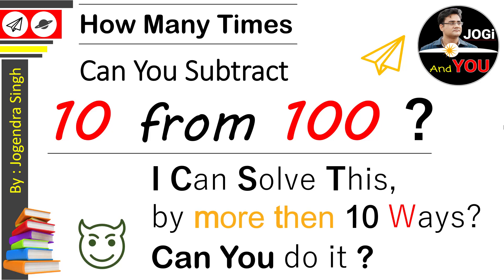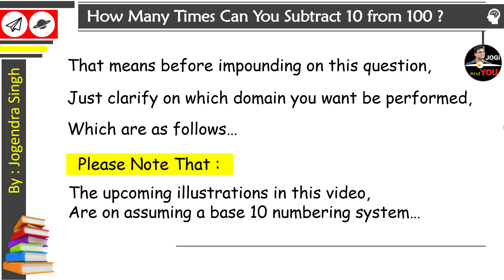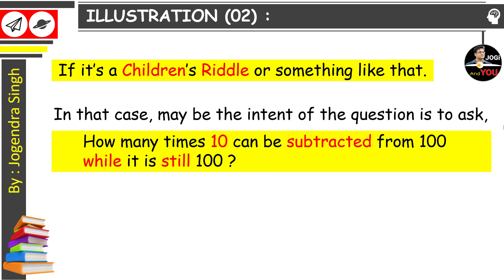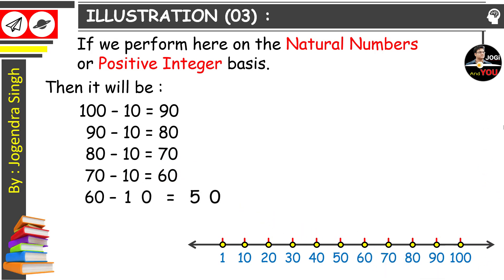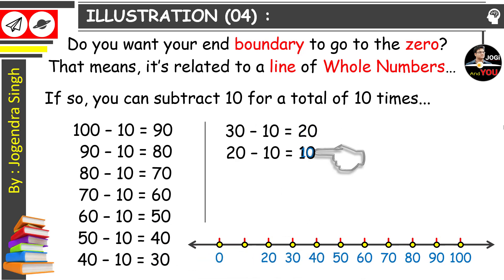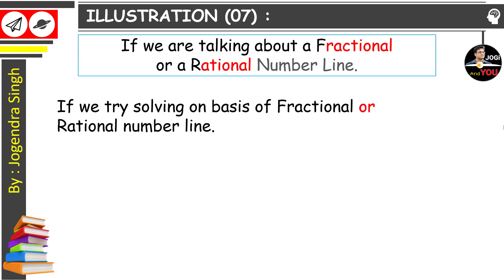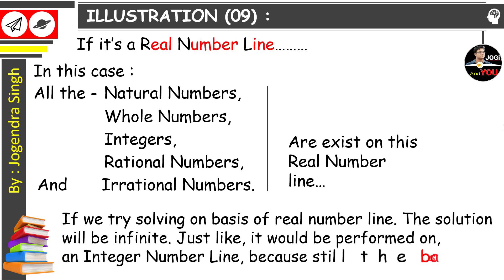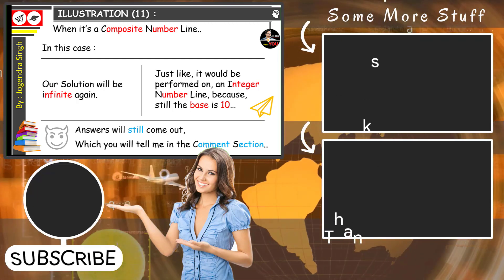How Many Times Can You Subtract 10 from 100 | Subtracting 10 from a Number | Jogi & You Maths Tricks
How Many Times Can You Subtract 10 from 100 | Subtracting 10 from a Number | Jogi And You
A few Things Covered in this Video:
● how many times can you subtract 10 from hundred
● how many times 10 can be subtracted from 100
● subtracting 10 and 100
● subtracting 10 from a 3 digit number
● subtracting 10 from x
● how many times can we subtract 10 from hundred
● how many times can 10 go into 100
● how many times can u subtract 10 from 100 riddle answer tricky test 3
● subtracting 10 game
● subtracting 10 on a hundred chart

● About us:::
"Jogi & You Maths Tricks" is a place, where you can find different types of Questions and Solutions about Maths by 'Sir Jogendra Singh'. The vision of the "Jogi And You" team is to help students master life. Here you can learn different methods related to Mathematics. After that you can solve all, How to mathematics problems.